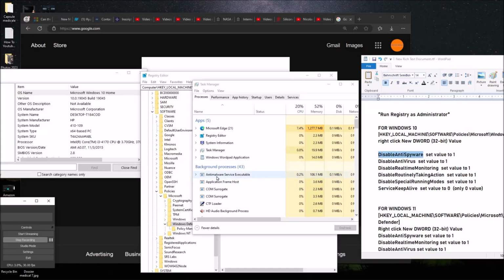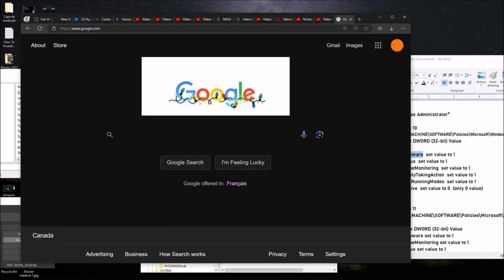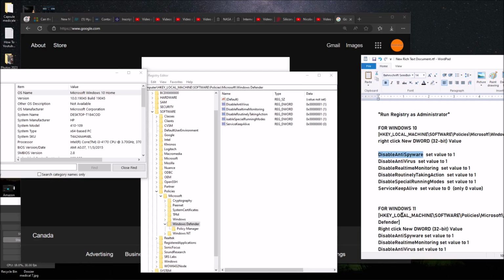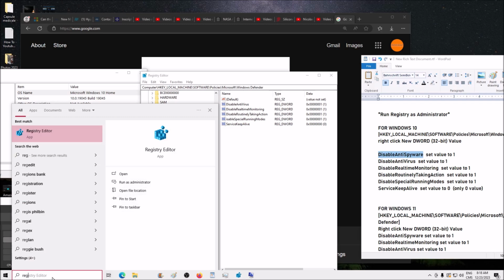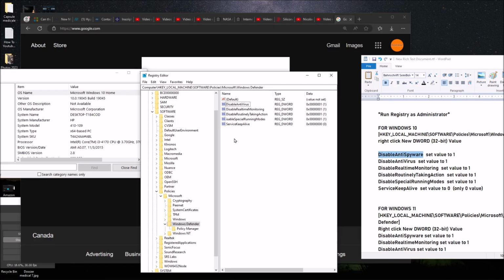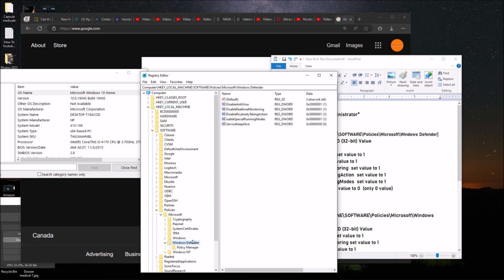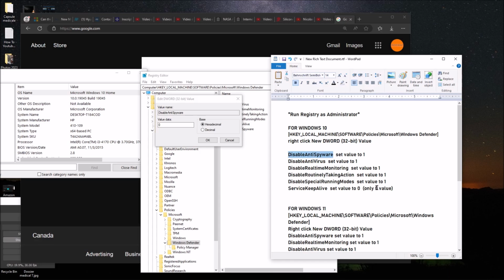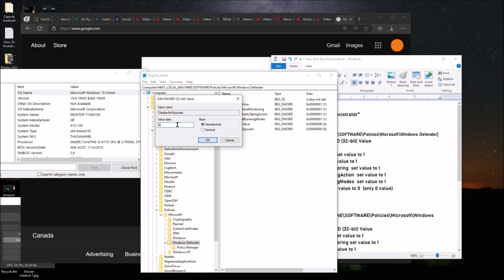Dump windows antimalware defender on Win 10 installed before 2022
*Run Registry as Administrator*

[HKEY_LOCAL_MACHINE\SOFTWARE\Policies\Microsoft\Windows Defender]

right click New DWORD (32-bit) Value

DisableAntiSpyware  set value to 1
DisableAntiVirus  set value to 1
DisableRealtimeMonitoring  set value to 1
DisableRoutinelyTakingAction  set value to 1
DisableSpecialRunningModes  set value to 1
ServiceKeepAlive  set value to 0  (the only 0 value of all these)